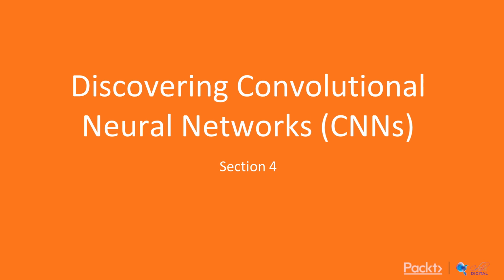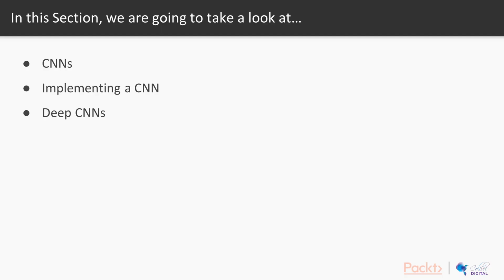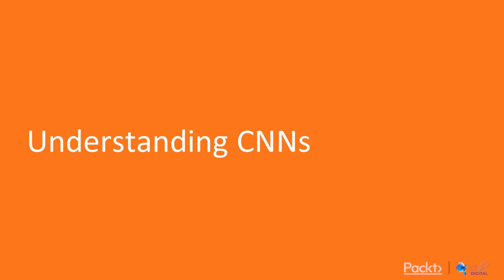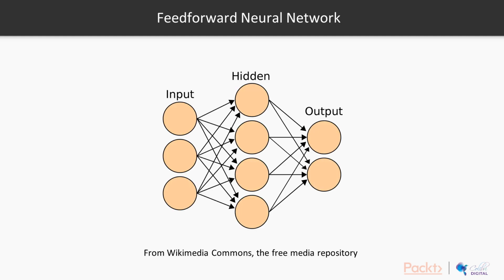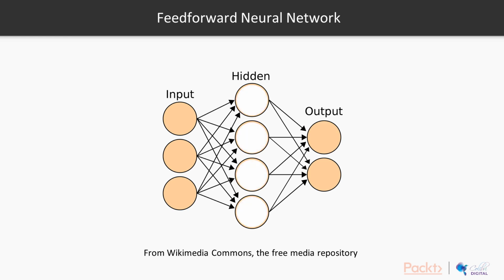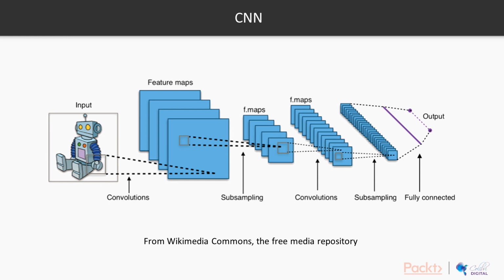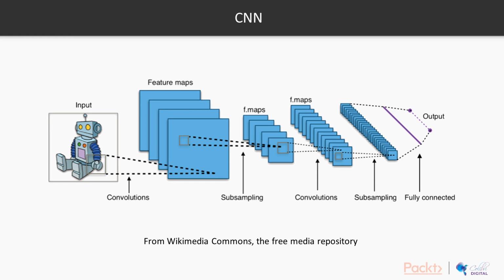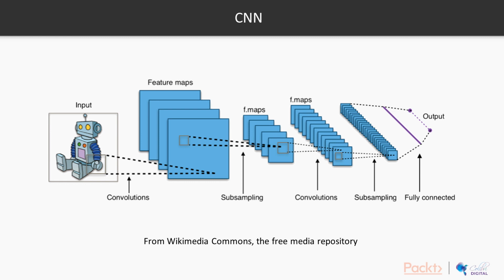Python Deep Learning for Beginners: Understanding CNNs|packtpub.com